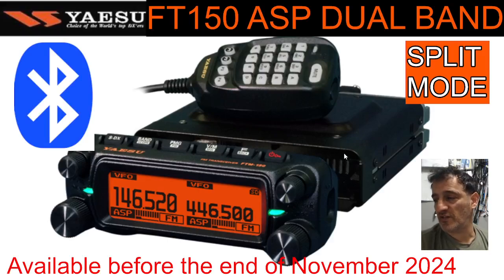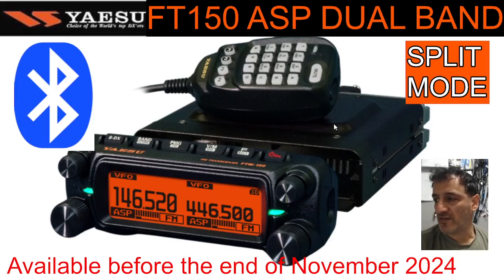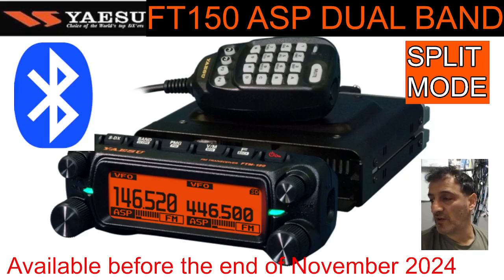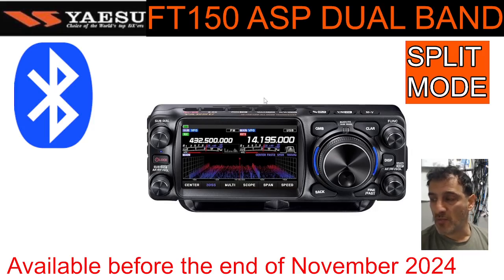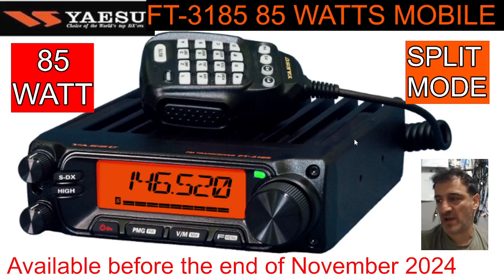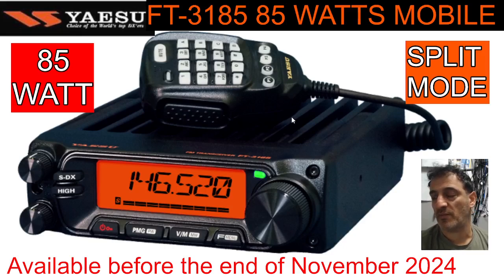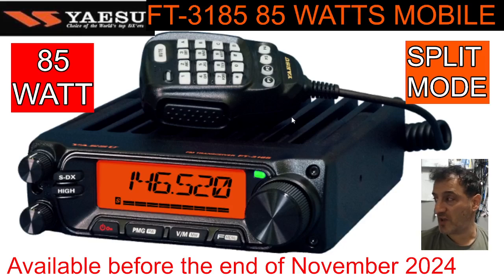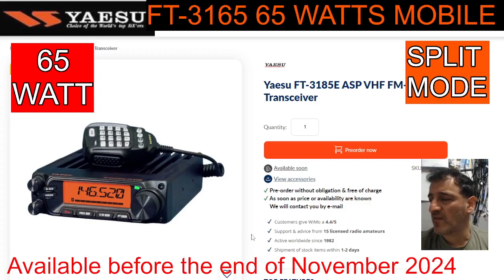Update - New FTM-150 ASP Transceiver - FT3165 - FT3185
Yaesu FTM-150EASP – 55/50W 144/430MHz FM Dual Band Mobile Transceiver

The Yaesu FTM-150 EASP is a versatile dual-band mobile transceiver offering 55W on VHF and 50W on UHF, with selectable power levels (55/50W, 25W, 5W). With true dual-band operation, it supports simultaneous dual reception across VHF and UHF frequencies, displayed on a clear full dot-matrix screen. For ease of use in mobile settings, the front panel is detachable and can be paired with an optional swing-head mount for flexible angle adjustment.

Equipped with Super-DX mode and an ASP (Audio Digital Signal Processing) unit, the FTM-150EASP enhances weak signal reception, making it ideal for distant contacts. Its 6W dual-speaker system, PMG (Primary Memory Group) functionality, and memory auto-grouping provide high-quality, flexible communication options.

Key Features:
True dual-band operation: V+V, U+U, V+U, U+V modes
Selectable power levels (55W VHF, 50W UHF) with heavy-duty FACC cooling
Detachable front panel with optional swing-head mount for mobile use
Super-DX mode with ASP for improved weak signal reception
Dual-speaker setup with adjustable main body speaker
1103 memory channels with MAG and PMG functionality

Yaesu FT-3185 ASP – 85W 144MHz VHF FM Mobile Transceiver
The Yaesu FT-3185EASP is a powerful 2-meter mobile transceiver, delivering an impressive 85W of reliable transmit power, selectable at 85W, 50W, 20W, or 5W. Its unique fanless design with a massive heatsink ensures stability and durability for sustained operation. With the Super-DX function and ASP (Audio Digital Signal Processing), this transceiver optimizes weak signal reception, enhancing audio clarity and expanding communication range, making it perfect for both local and long-distance contacts.

Designed for convenience and customization, the FT-3185EASP includes the Primary Memory Group (PMG) and a Customized Function List (CFL) for quick access to frequently used functions. With 221 memory channels, DTMF keypad entry, and versatile scanning options, it's a well-rounded transceiver built for flexibility and performance.

Key Features:
85W selectable power (85W/50W/20W/5W) with fanless heatsink cooling
Super-DX mode with ASP for weak signal reception
PMG for quick access to priority channels
221 memory channels with alphanumeric labels
DTMF microphone for quick frequency input
Yaesu FT-3165 ASP – 65W 144MHz FM Mobile Transceiver
The Yaesu FT-3165EASP is a robust, compact 2-meter mobile transceiver designed to deliver powerful performance and reliability for radio enthusiasts. With a 65W output, users can select from three power levels (65W/30W/5W) to suit various needs. Its advanced cooling system, the FACC (Funnel Air-Convection Conductor), ensures stable operation even in demanding conditions. The 5W front speaker, tuned for clear audio, is ideal for noisy environments, and it's compatible with the MLS-100 external speaker for even louder output.

The FT-3165EASP excels at weak signal reception with its Super-DX mode and ASP (Audio Digital Signal Processing) for high-quality audio on faint signals, making it perfect for extended-range communications. Equipped with 220 memory channels, an 8-character alphanumeric display, and convenient frequency input via a DTMF microphone, it provides a user-friendly experience for versatile scanning and reliable connectivity.
Key Features:
65W selectable power (65W/30W/5W) with efficient cooling
5W front speaker with MLS-100 compatibility for noisy environments
Super-DX mode with ASP for enhanced weak signal reception
220 memory channels with alphanumeric labels
DTMF microphone for frequency input, CTCSS/DCS encode/decode
Various scanning features: Priority Channel, VFO, and Weather Alert